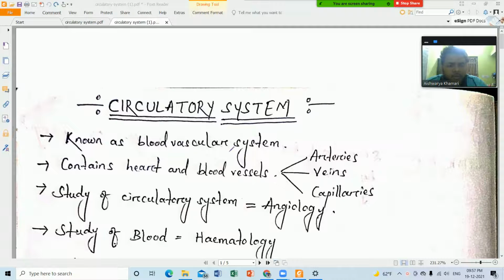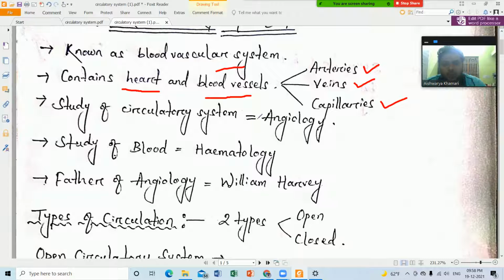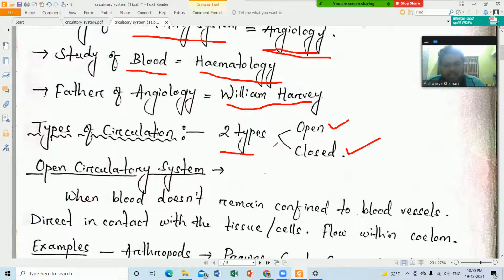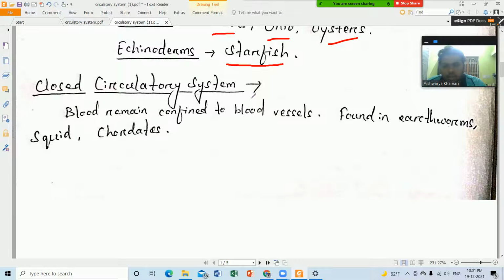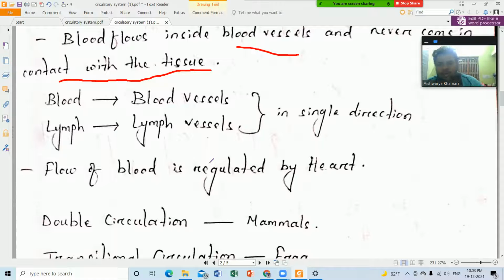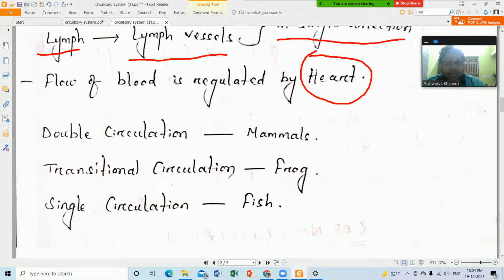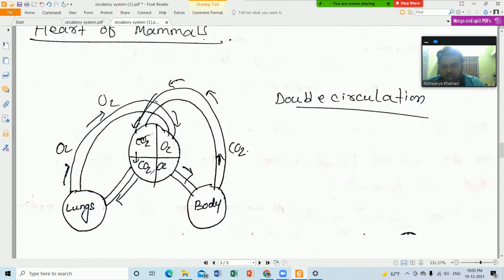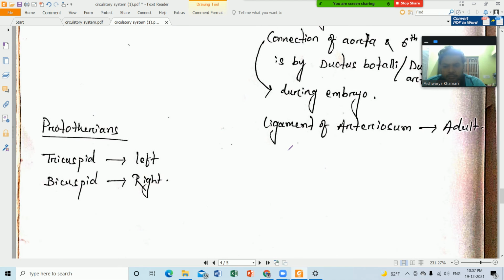INTRODUCTION TO CIRCULATORY SYSTEM FOR 10TH, 11TH, 12TH, NEET